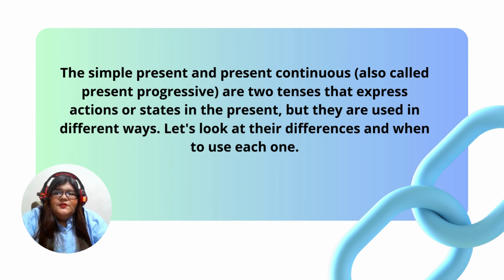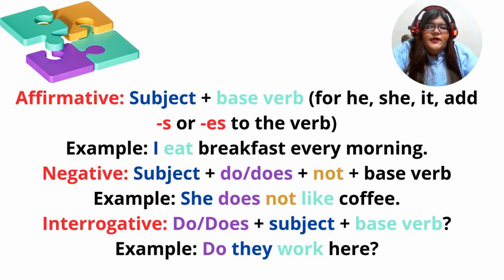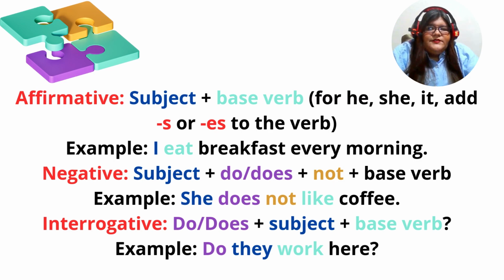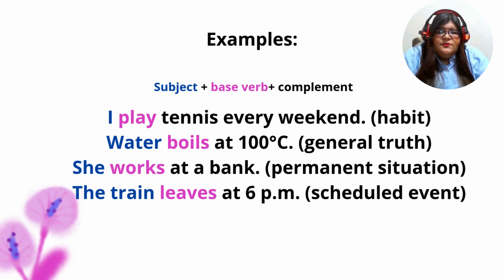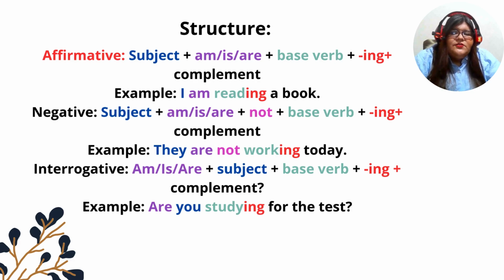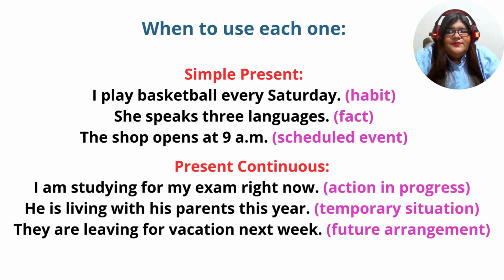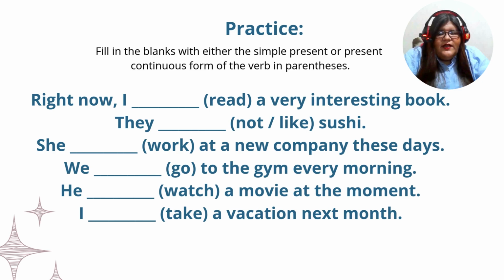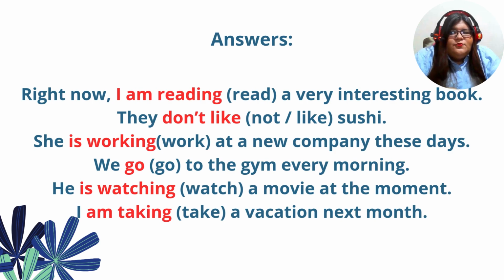Present Simple vs Present Continuous 📚✨ | Aprende Fácilmente 🕒💬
Confused between Present Simple and Present Continuous? 🤯 Don’t worry anymore! In this video, we’ll break down the differences between these two essential English tenses step by step.

Learn when to use them,
Discover practical examples 📝,
And practice with interactive exercises!
This video is perfect for beginners and intermediate learners who want to improve their English grammar. 🌟